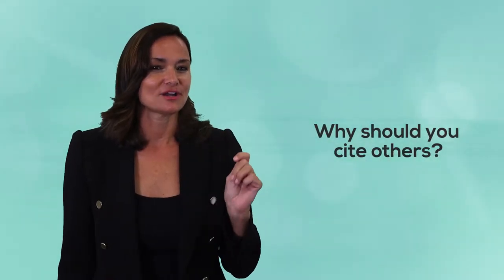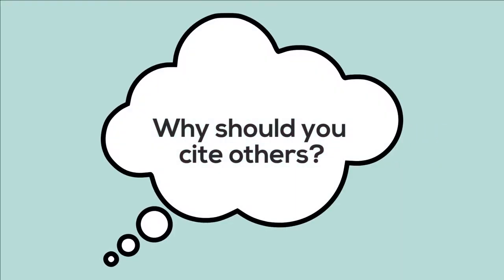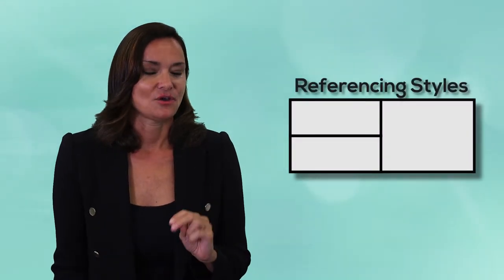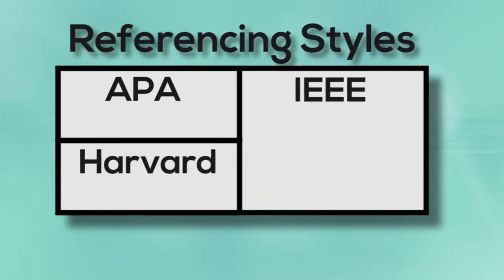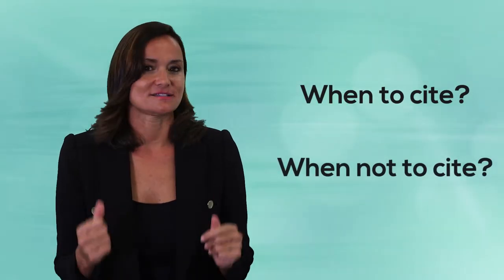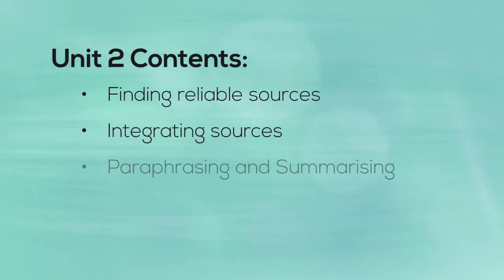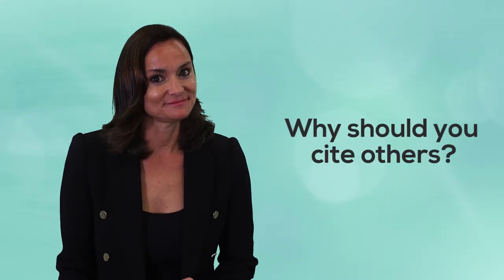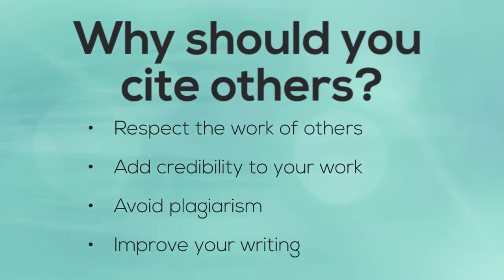Unit 2 Referencing